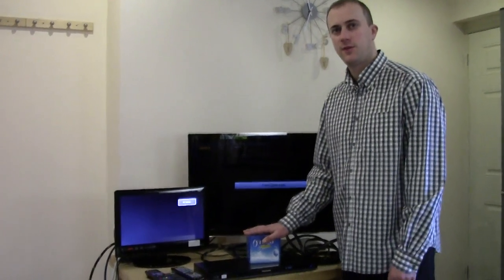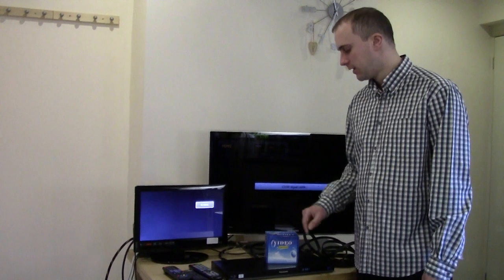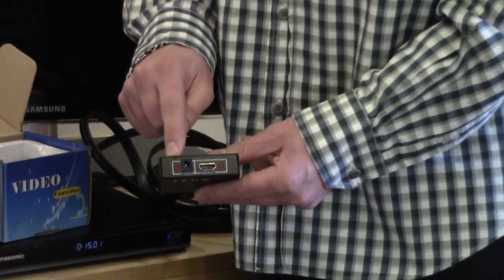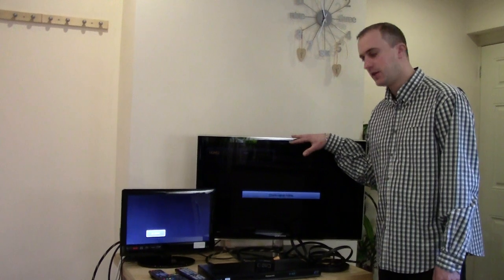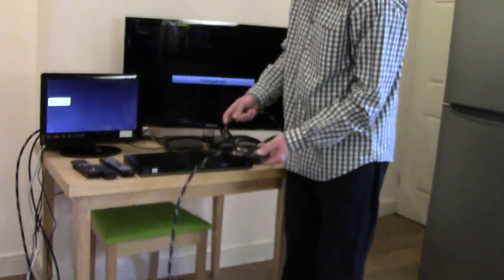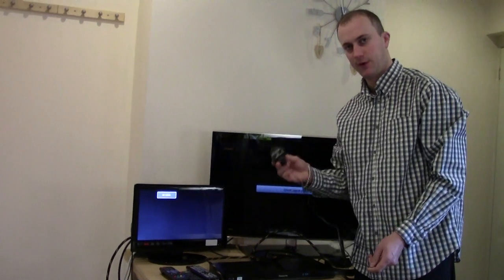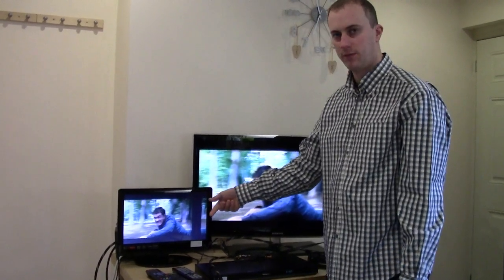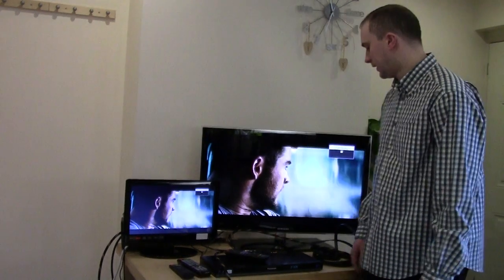HDMI Splitter - 1 x input to 2 x Output Active Amplifier setup Demonstration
due to popular demand for HDMI Splitters and questions I have uploaded a demonstration Video.

James